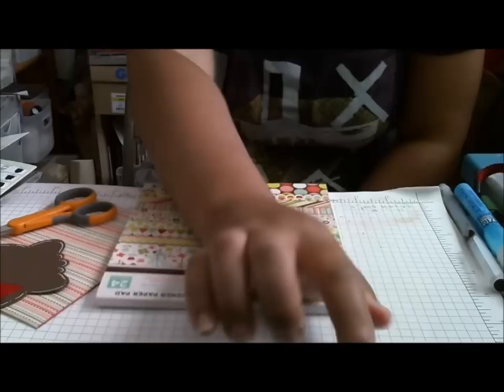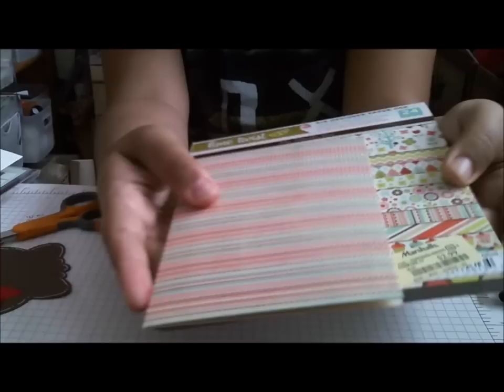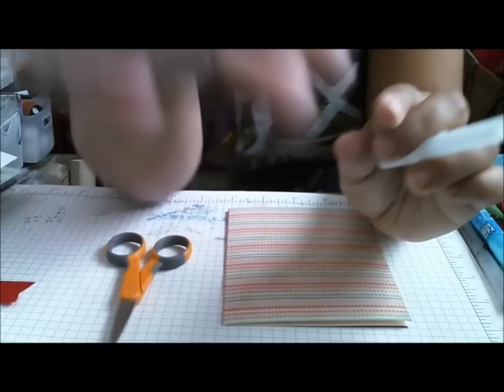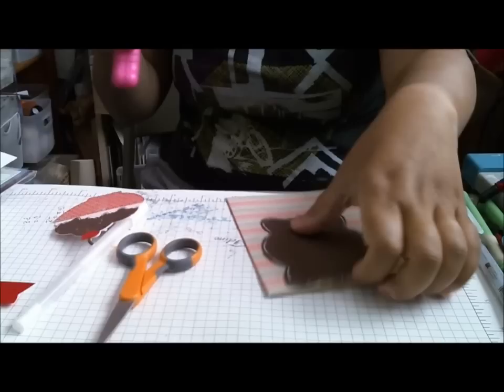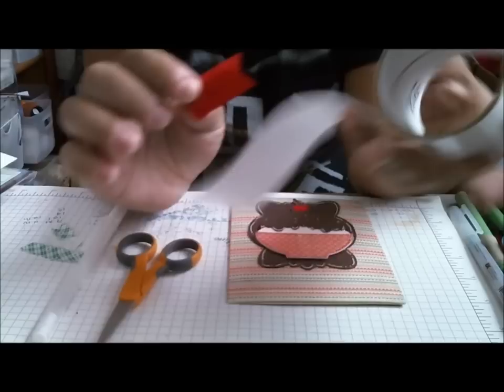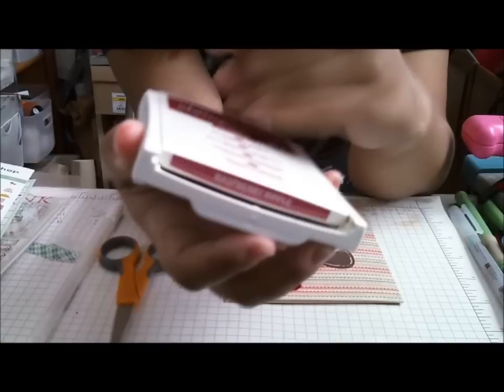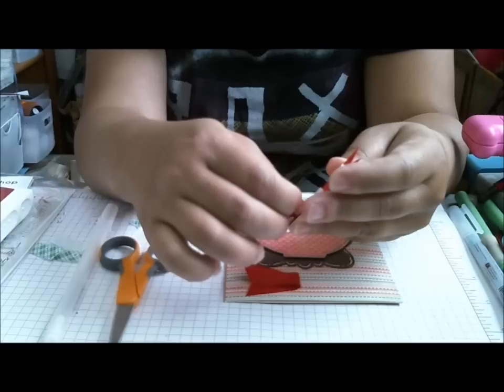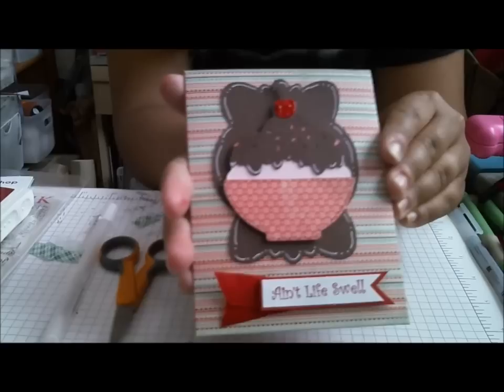Sweet Shop Sundae Cricut Card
A card using my Cricut and Sweet Shop Cricut Lite Cartridge. Be sure to visit my Cricut cards playlist for tons more ideas